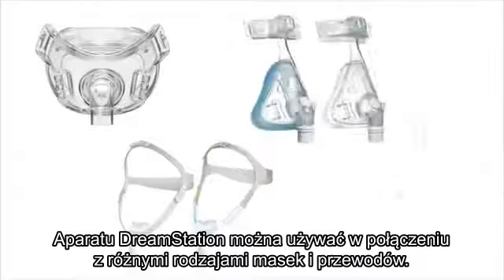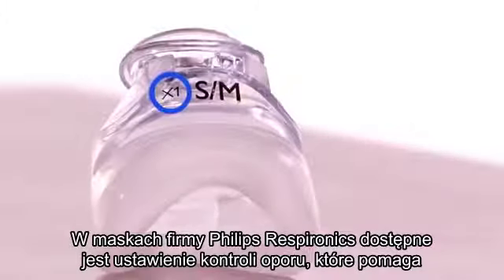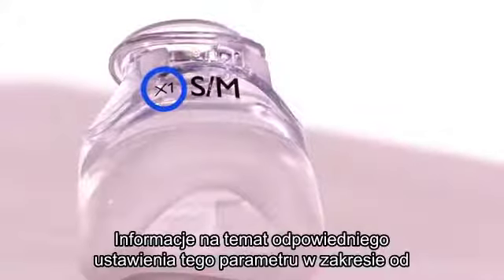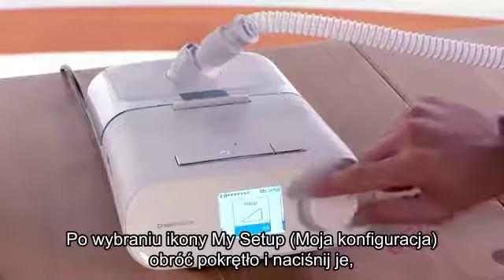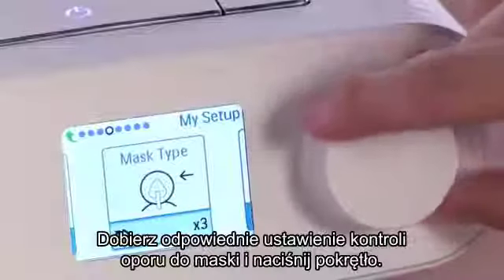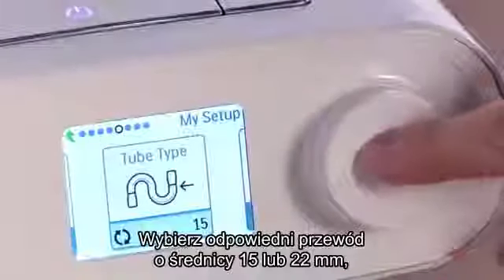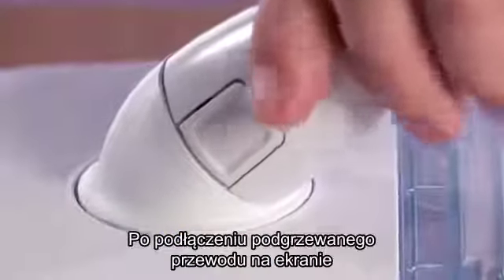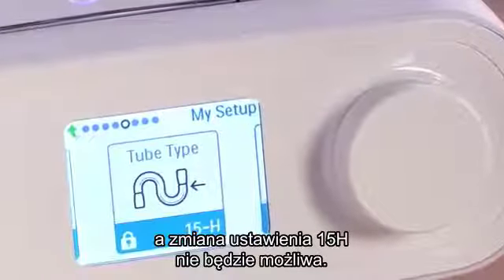Aparat Dreamstation: ustawienie maski i rodzaju przewodu | Philips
Odpowiednie ustawienie parametrów jest kluczowe dla skuteczności terapii CPAP, a każdy element Twojego zestawu ma w tym znaczenie!

Zobacz, jak poinformować swój aparat Dreamstation o tym, z jakiej maski i przewodu korzystasz.